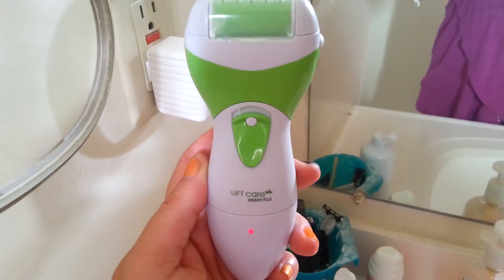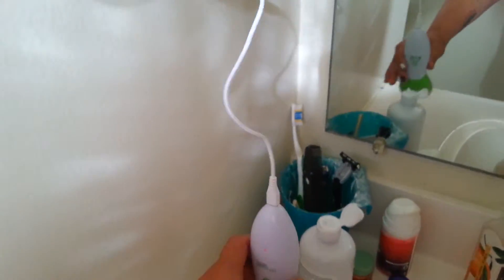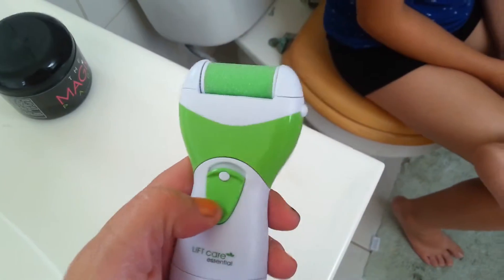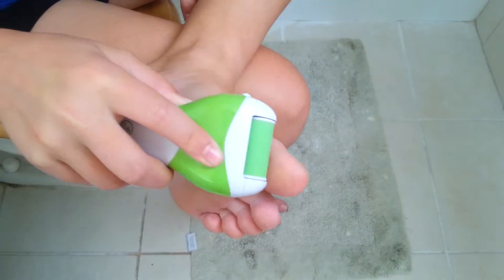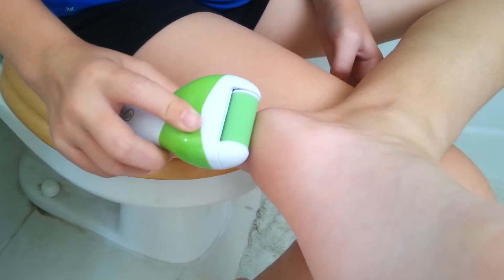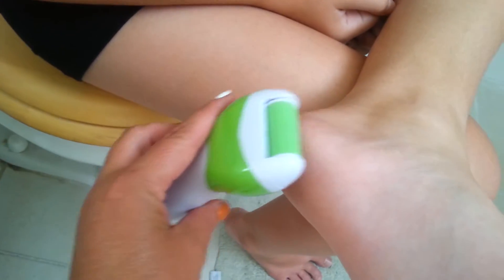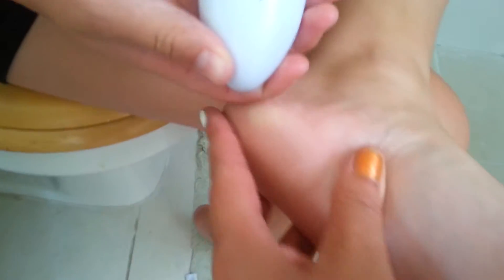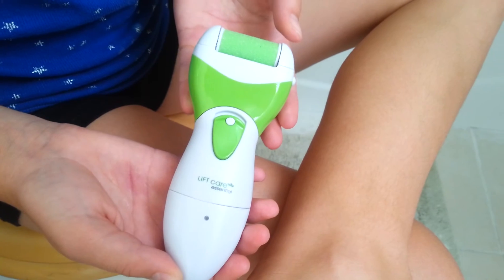Rechargeable callous remover demo